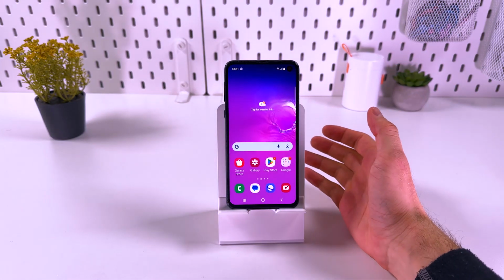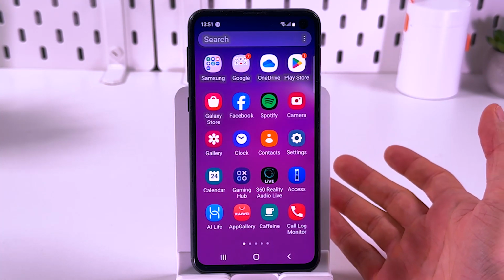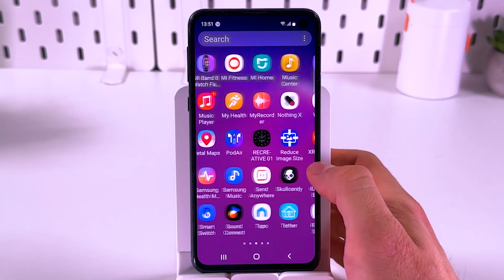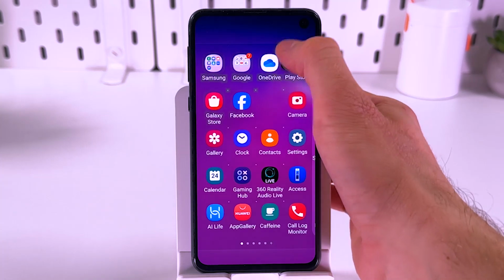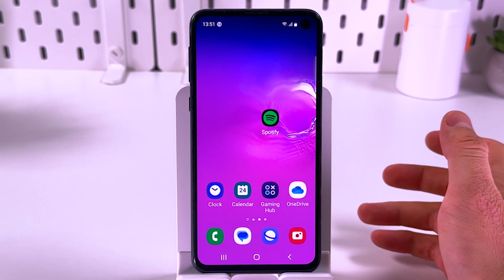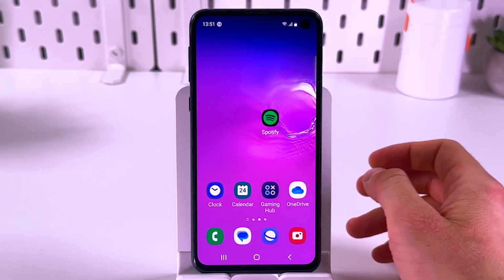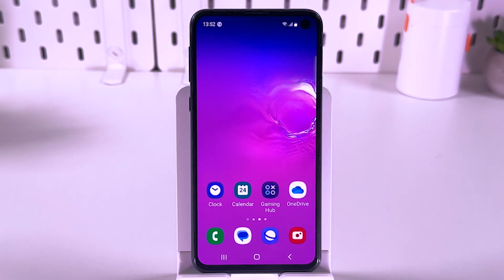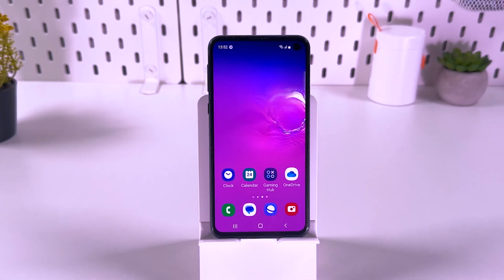How to Quickly Add and Manage Apps on Your Samsung Phone Home Screen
Unlocking your Samsung Galaxy's full potential? This tutorial will guide you step-by-step on how to personalize your phone by adding apps directly to the home screen for quick access. Discover how simple swipes and taps transform your phone's interface, making your favorite apps instantly accessible right from your home screen. Not only will you learn to add apps, but I’ll also show you how to rearrange them to suit your style and preferences, and even how to remove them when you want a cleaner layout. Don't miss out on mastering your device, watch now and optimize your Samsung experience!

This video also covers the following topics:
Samsung Phone: How to Add Apps to Your Home Screen
Easily Place Apps on Home Screen of Your Samsung Device
Guide to Adding Apps to the Home Screen on Your Samsung Phone